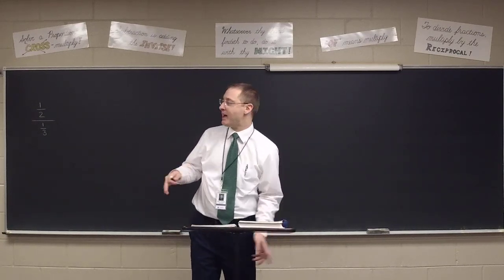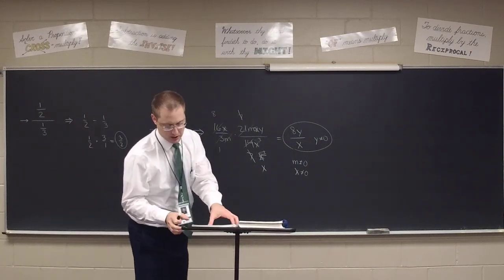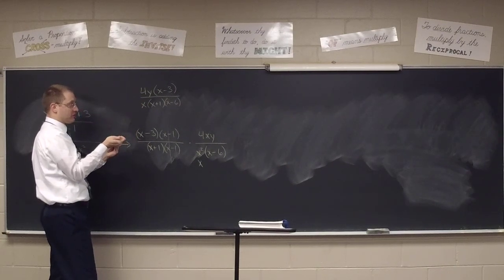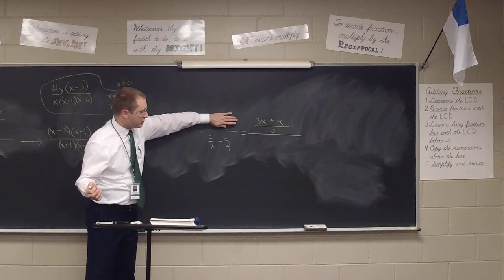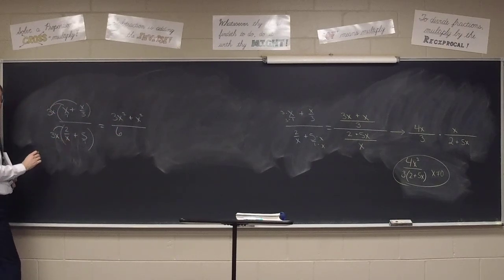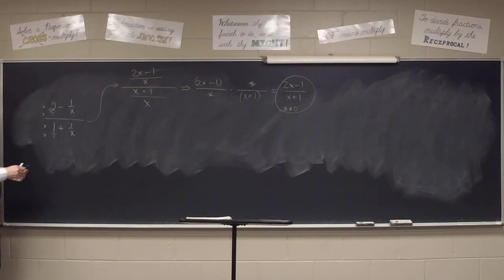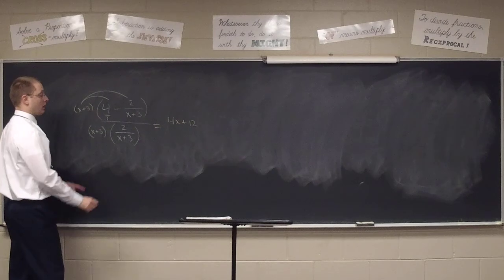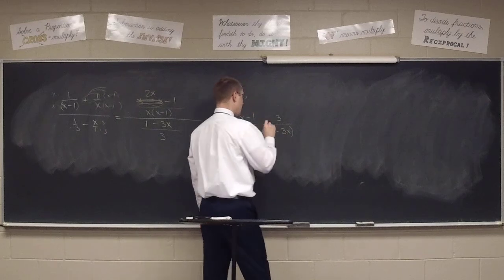Algebra I Lesson 106